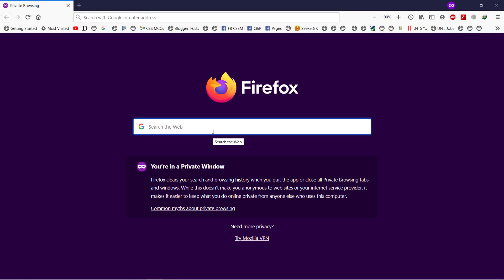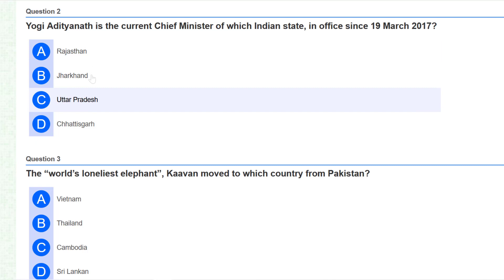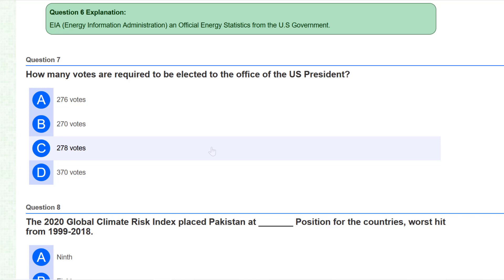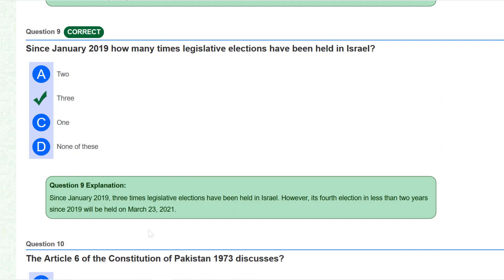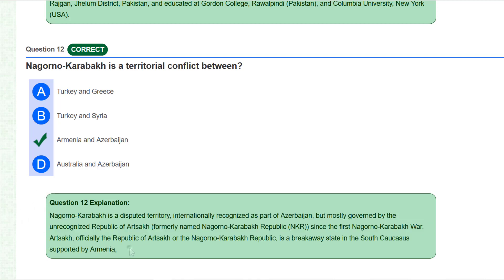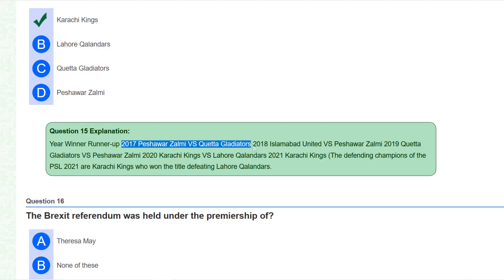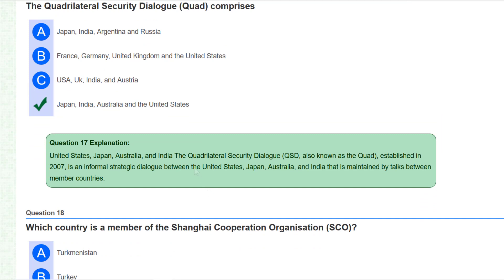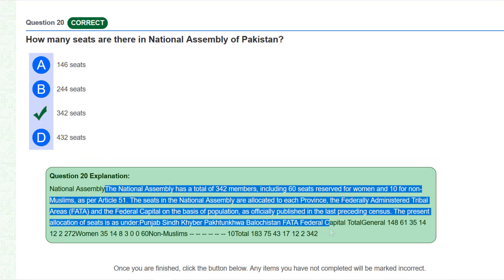Current Affairs Solved CSS MCQs 2021 Online Quiz | CSSMCQs Past Papers of CE 2021| FPSC Exams test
~~~ Current Affairs Solved CSS MCQs 2021 Online Quiz by CSSMCQs Past Papers from CE 2021 FPSC Exams test ~~~
Here, you can watch a detailed discussion of Current Affairs Solved CSS MCQs 2021 Online Quiz by CSSMCQs Past Papers from CE 2021 FPSC Exams test

 LINK of CSS Current Affairs paper 2021 Solved MCQs | CSS past papers solved MCQs |

NOTICE: Please note that these Current affairs MCQs are dynamic in nature that can be changed at any moment, therefore, it a humble request if there is a need for an update. Please, comment in the box below

CSS Current Affairs Quiz in Paper 2009
CSS Current Affairs Quiz in Paper 2008
CSS Current Affairs Quiz in Paper 2007

Visit here for
    CSS 2021 Pakistan Affairs Paper Solved MCQs

Original Paper of Current Affairs Solved CSS MCQs 2021

Yogi Adityanath is the current Chief Minister of which Indian state, in office since 19 March 2017?

    Uttar Pradesh
    Jharkhand
    Rajasthan
    Chhattisgarh

Pakistan needs how many votes out of 39 to exit the ‘grey’ list of the Financial Action Task Force (FATF)?

    12
    15
    18
    20

Which country is not the member of the Shanghai Cooperation Organisation (SCO)?

    Kyrgyzstan
    Tajikistan
    Uzbekistan
    Turkmenistan

Which is the most urbanized province in Pakistan with 502% of its population living in urban areas, according to the 2017 Census?

    Khyber Pakhtunkhwa
    Punjab
    Balochistan
    Sindh

What’s Pakistan’s rank in the Global Climate Risk Index 2021?

    Fifth
    Eight
    Seventh
    Ninth

The Quadrilateral Security Dialogue (Quad) comprises

    Japan, India, Australia and the United States
    Japan, India, Argentina and the United States
    Japan, India, Armenia and the United States
    Japan, India, Austria and the United States

Who broke Obama’s record for votes ever cast for a U.S. presidential candidate?

    Hillary Clinton
    Joe Biden
    Donald Trump
    Both Joe and Trump

The “world’s loneliest elephant”, Kaavan moved to which country from Pakistan?

    Cambodia
    Thailand
    Vietnam
    Laos

CSS 2021 current affairs mcqs,
CSS 2021 current affairs,
CSS 2021 mcqs,
CSS 2021,
CSS 2021 past papers mcqs,
CSS past paper mcqs,
current affairs mcqs css,
css current affairs past paper,
current affairs,
current affairs mcqs,
fpsc past paper mcqs,
fpsc current affairs mcqs,
fpsc current affairs,
fpsc,
css,
spsc,
pms,
current affairs preparation,